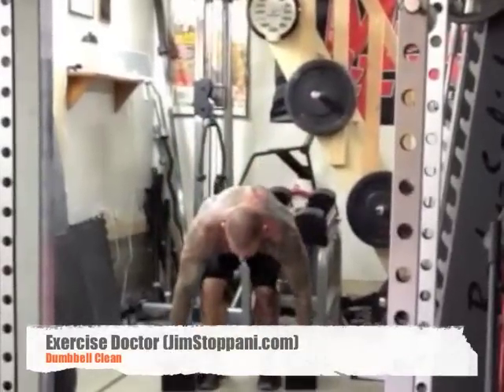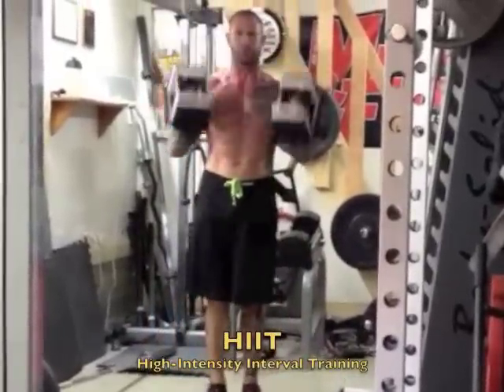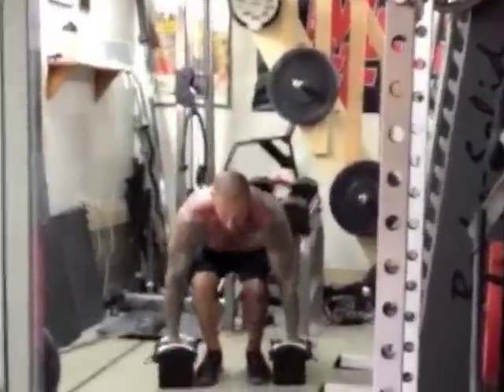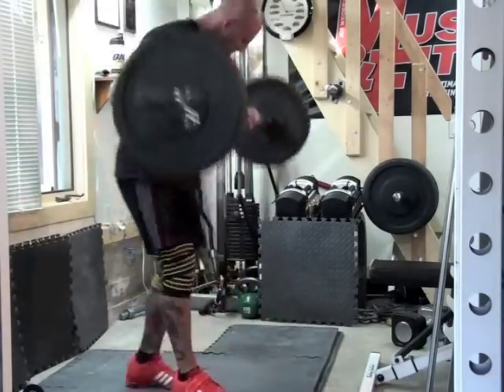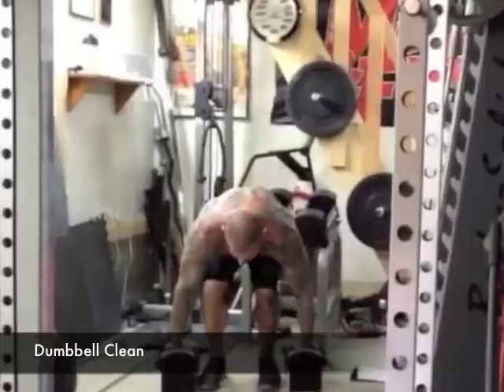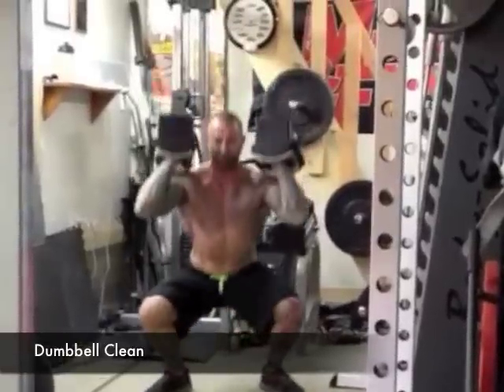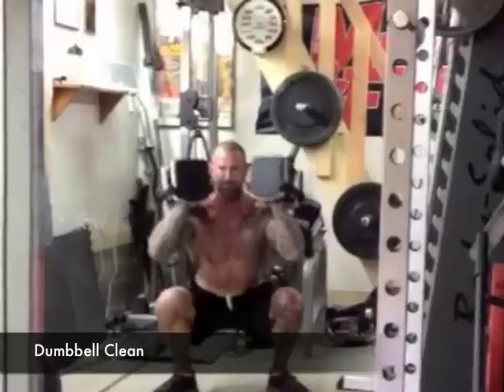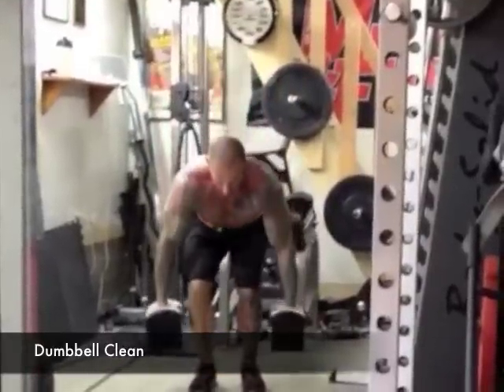Dumbbell Clean by Jim Stoppani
In this video, Dr. Jim Stoppani shows you how to do the dumbbell clean to build more explosive power and strength AND burn off more body fat. Follow all the workouts and exercise programs of Jim Stoppani here on Youtube or at jimstoppani.com Fitness celebrity Dr. Jim Stoppani gives you all the tips you need to have a lean, muscular body in 3 simple steps in his new fitness program 1-2-3 Lean. Stoppani's methods are proven to work, just ask LL Cool J, Dr. Dre, Chris Pine and Mario Lopez! Jim is also the co-author of the new NY Times Best Selling Fitness and Nutrition book, LL Cool J's "Platinum 360 Diet and Lifestyle" and the senior site editor for Muscle & Fitness, FLEX, and Muscle & Fitness: Her magazines.